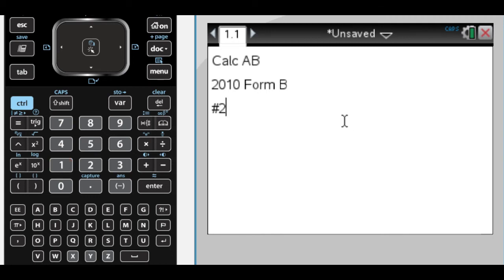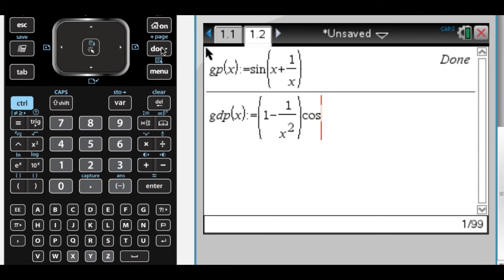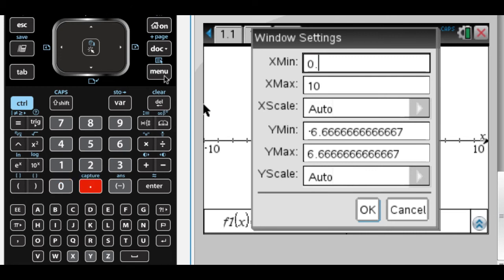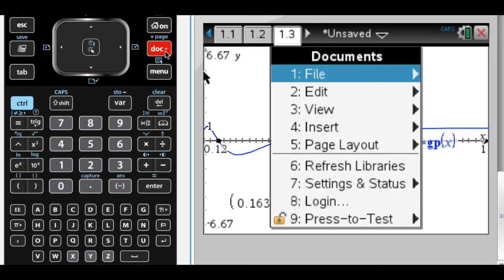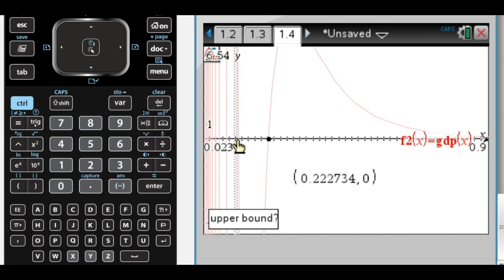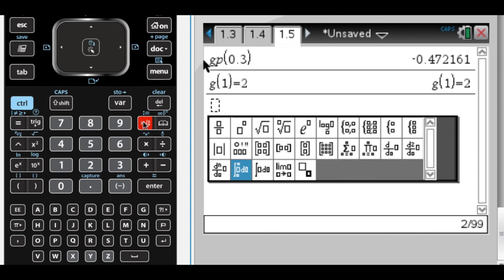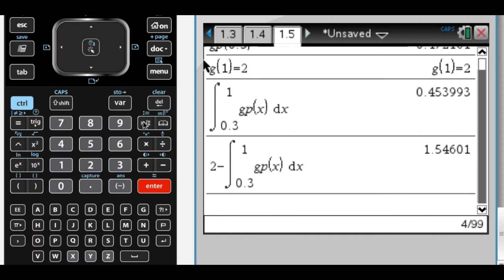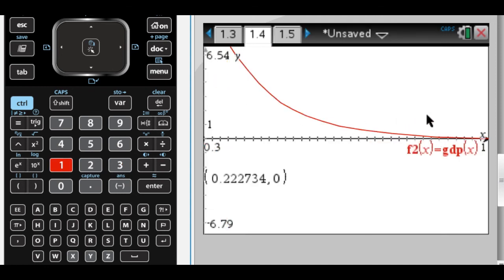Calc AB 2010 (Form B) FRQ #2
2010 AP Calculus AB Exam Form B #2.  This question uses your calculator a LOT.  I did the whole thing on the TI-Nspire.

Topics: horizontal tangent lines; concavity; tangent line equation; determining where the tangent line falls (above or below);